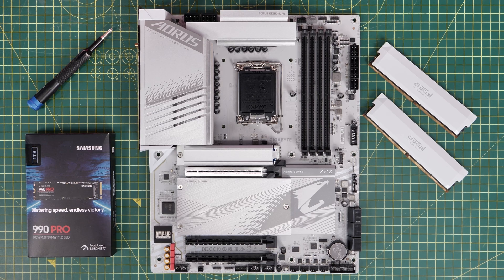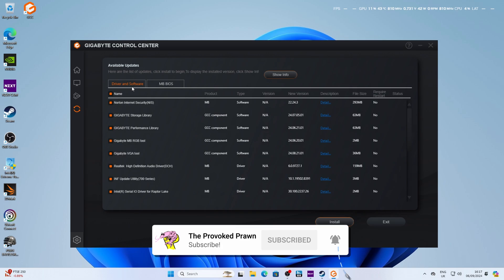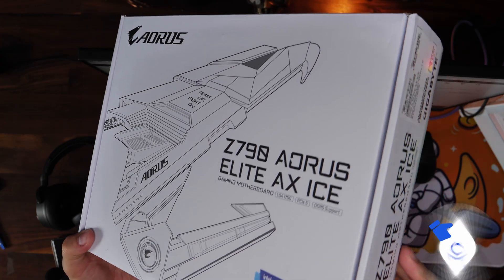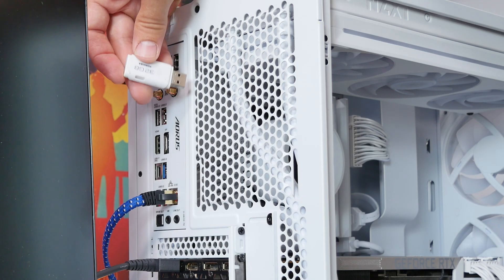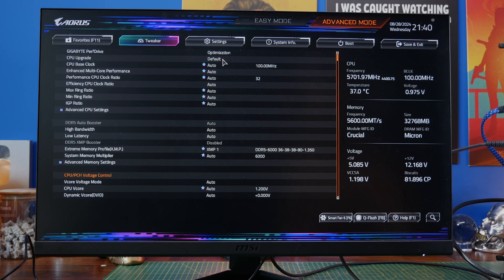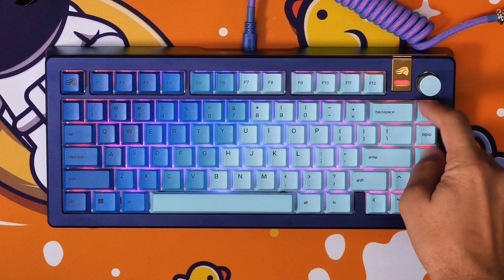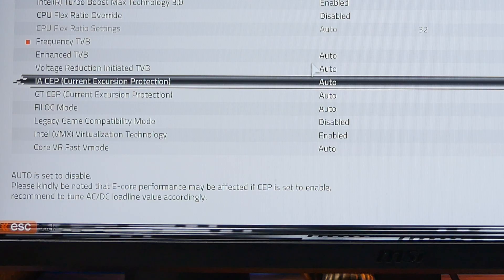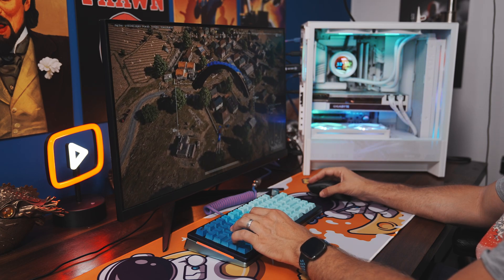How to update your Gigabyte Motherboard BIOS (Featuring the AORUS ELITE AX ICE)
Here's a video on how to update your Gigabyte Z790 Motherboard BIOS.

In this video I'm talking about how to update the BIOS on your motherboard, the steps for doing so and why you should. This is especially important for Intel 13th and 14th GEN CPUs.

Intel has recently encouraged motherboard manufacturers to push BIOS updates that include the 0x129 microcode changes to ensure there are less problems with the vcore voltage which was (along with other things) leading to instability issues and causing crashes.

If you have a new motherboard or even an older one with these CPUs then you should upgrade your BIOS. Be sure to get the latest BIOS for your specific motherboard and for your model/revision.

Downloads:
Gigabyte Z790 AORUS ELITE AX ICE BIOS:

Case - NZXT H5 Flow RGB 2024
Motherboard - Gigabyte Z790 AORUS ELITE AX ICE
CPU - Intel Core i9-14900K
AIO - NZXT Kraken Elite 360mm/280mm
RAM - Crucial DDR5 6000MHz Pro series RAM
NVME - Samsung 990 Pro
GPU - Gigabyte Vision RTX 3090
PSU - NZXT C1200 ATX 3.1

NZXT fan controller:
Amazon US
Amazon UK
Amazon FR
Amazon IT
Amazon DE
Amazon CA

MANNINGTREE
CO11 9BE
United Kingdom